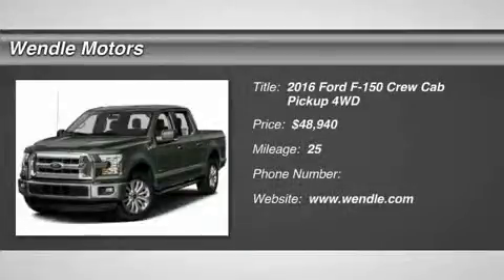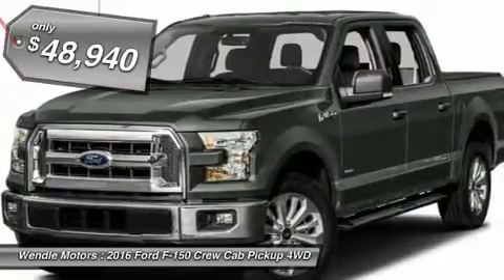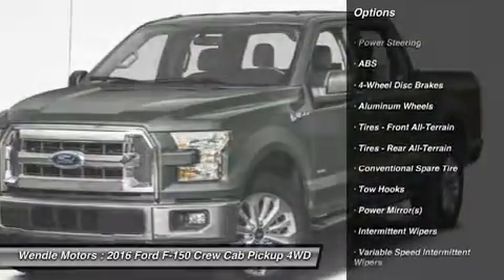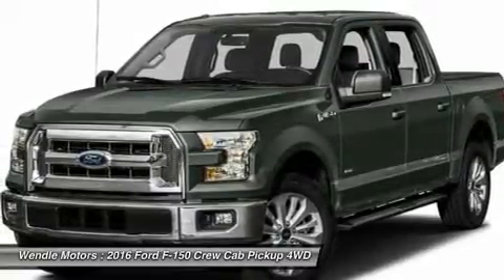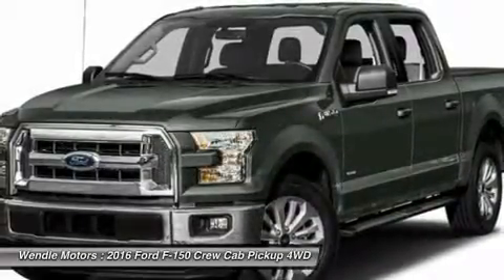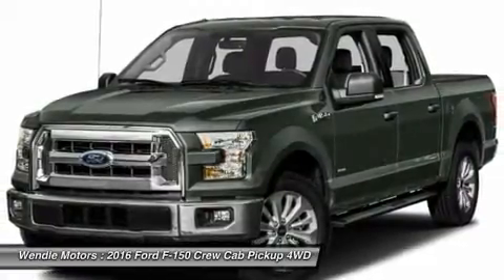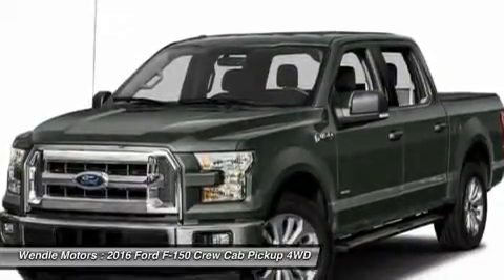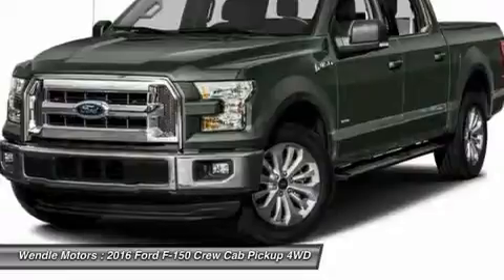2016 Ford F-150 1600080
2016 FORD F-150 Spokane, WA
Stock# 1600080

Wendle Motors
9000 N Division St

Priced to sell! $4,250 below MSRP! -Popular Color- *Bluetooth* This 2016 Ford F-150 XLT is Shadow Black with a Med Gray interior which is a very popular and great looking color combination. This XLT comes with great features including: Bluetooth, 4-Wheel Drive, Automatic Headlights, Keyless Entry, and Tire Pressure Monitors . Buy with confidence knowing Wendle Ford Sales has been exceeding customer expectations for many years and will always provide customers with a great value!Save $4,250 - $1,000 Retail Customer Cash + $1,500 Bonus Customer Cash + $1,250 F-150 XLT Retail Customer Cash + $500 Ford Credit (Requires Ford Financing) OR 0% APR For 60 Months. Not all buyers will qualify for Ford Credit financing. Residency restrictions apply. For all offers, take new retail delivery from dealer stock by 4/1/2016. See dealer for qualifications and complete details. Additional $300 Retail Customer Cash on all 2.7L EcoBoost engines.